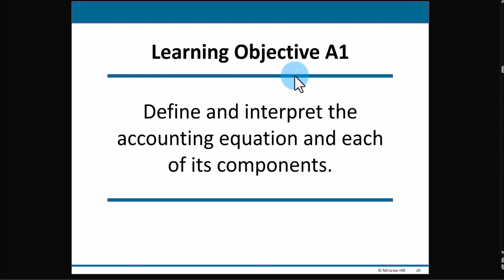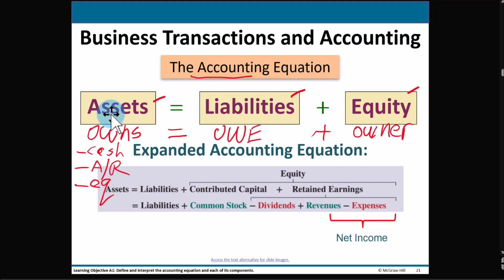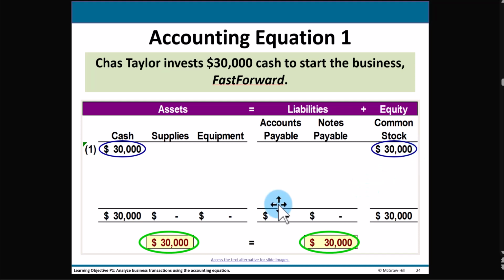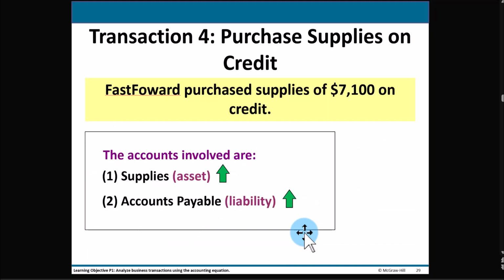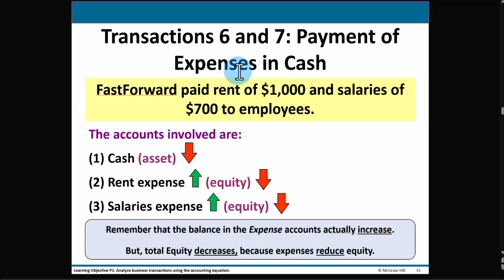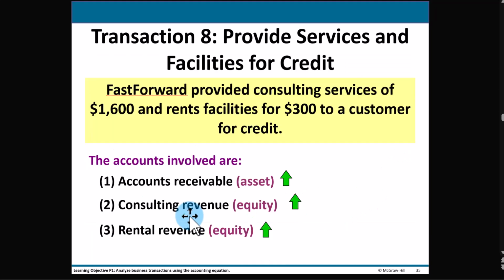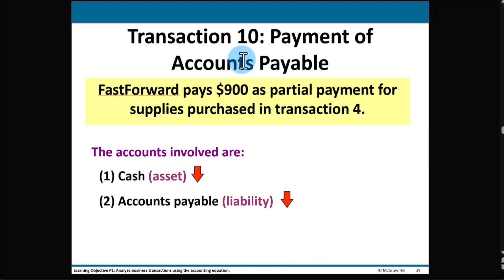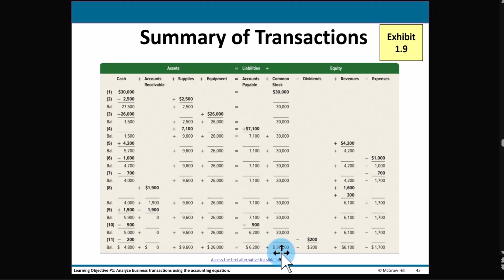Chapter 1, Part 2 - Transactions recorded in the Accounting Equation